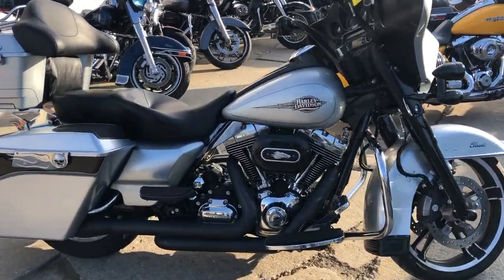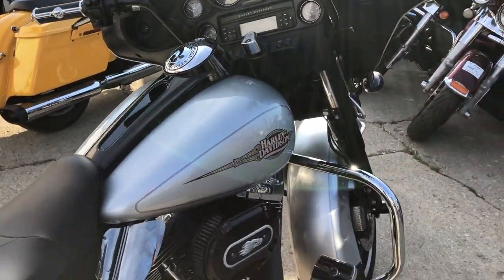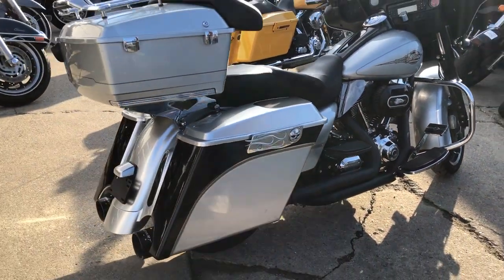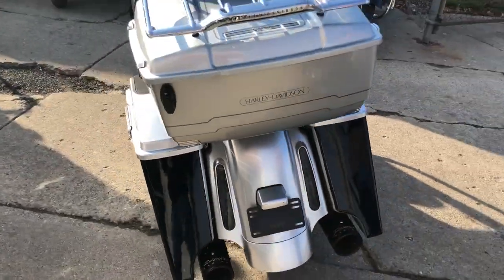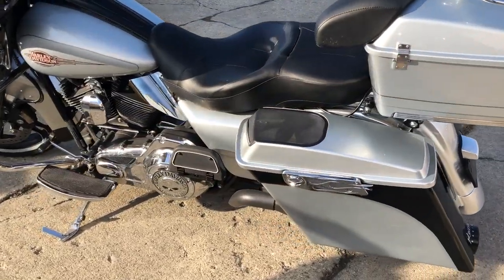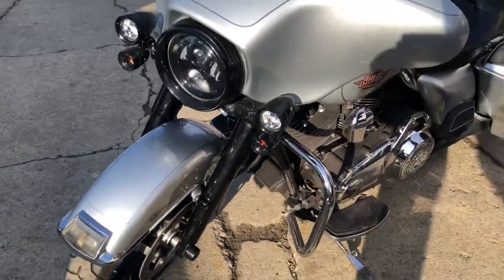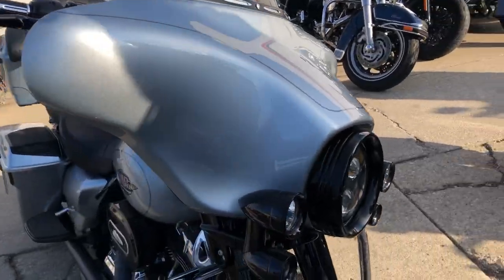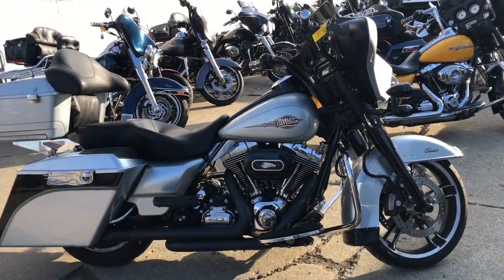2011 HARLEY FLHTC FOR SALE IN MI U6652